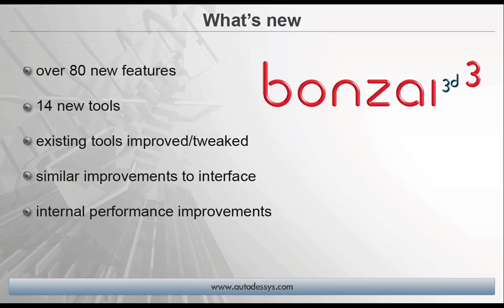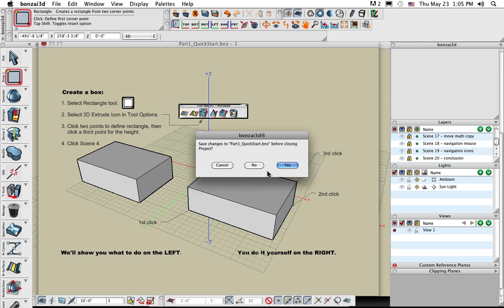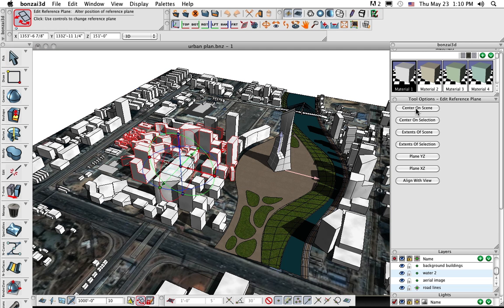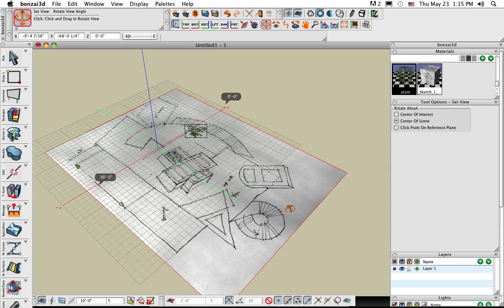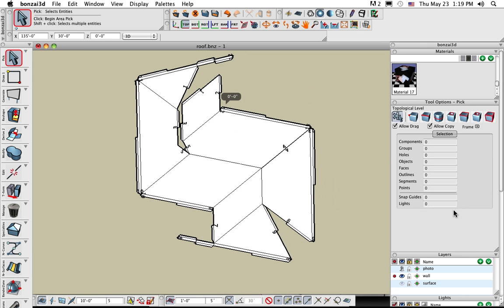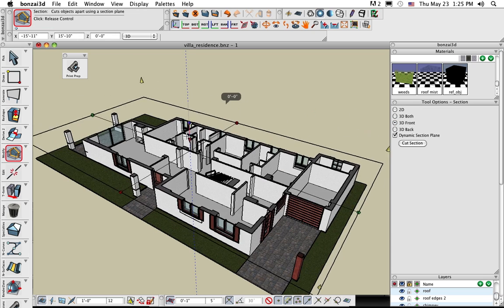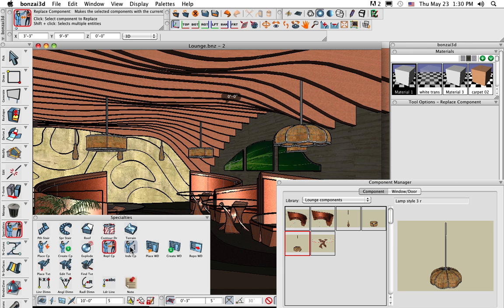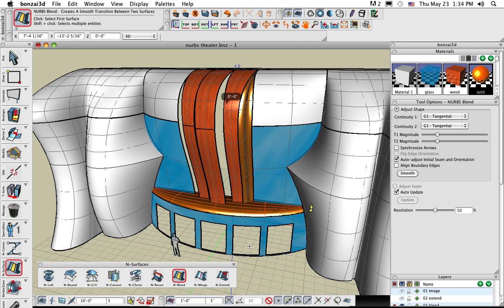Whats new in bonzai3d 3.0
In this webinar we introduce you to the newly released bonzai3d 3.0, which is a major update to bonzai3d with over 80 new features including 14 new tools that add functionality in a wide range of areas.
- See the NEW tools in action and how they enhance fabrication, 3D printing, NURBS modeling, shape editing, texture mapping and component management.
- Discover how the existing tools have been improved and tweaked to make them even more powerful and flexible.
- Witness similar improvements that have been made throughout the interface such as the new Sun Position palette that makes creating shadow and sun studies a breeze.
- And many more new features, tools, and enhancements that are just too numerous to mention here. By Matthew Holewinski